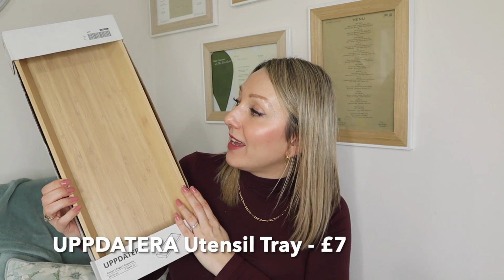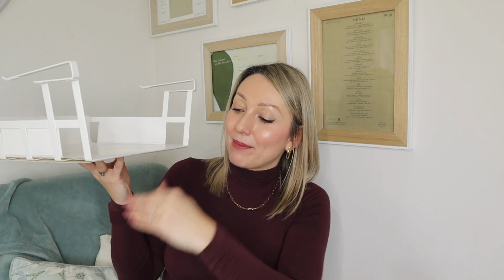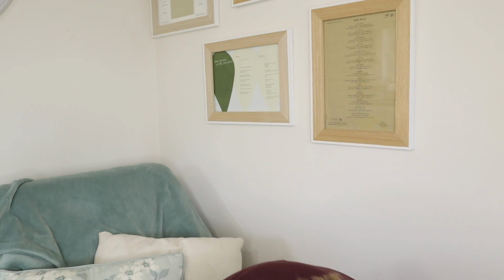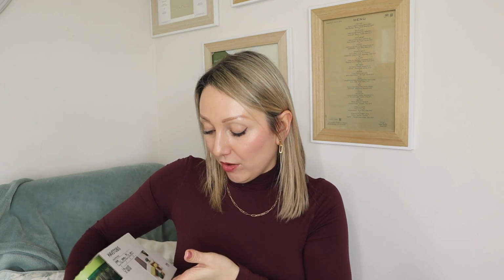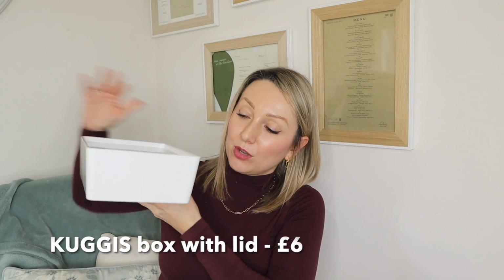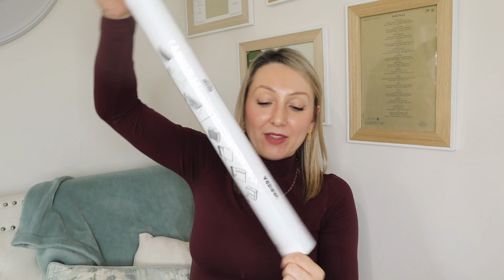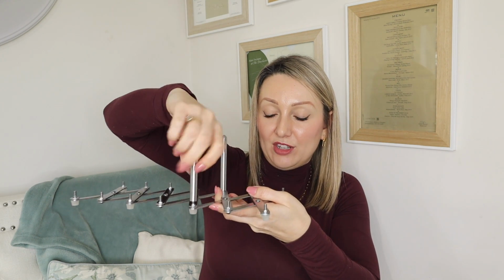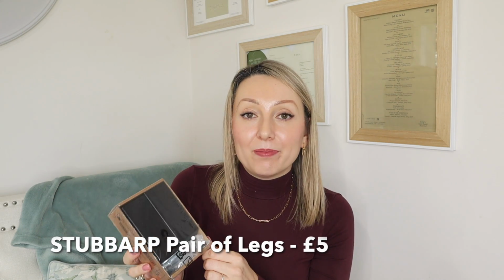Kitchen Storage Ideas From Ikea / Haul and Shop With Me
Hi Guys,

Today's video is a huge IKEA haul, I'll share everything I picked up and the prices etc.  I was very impressed with my purchases, hope you enjoy :)